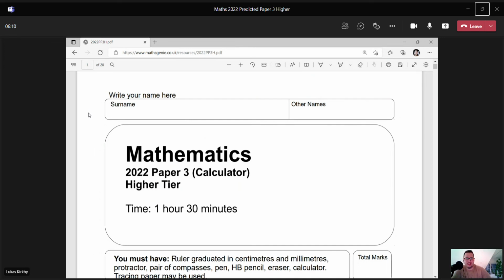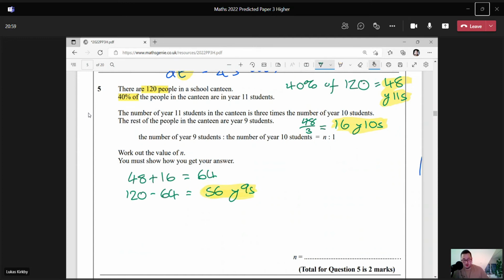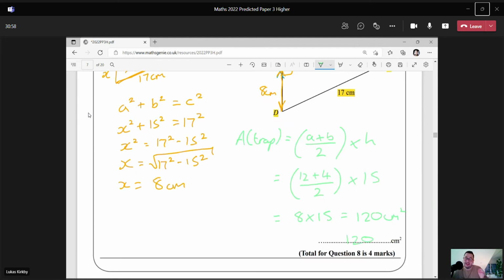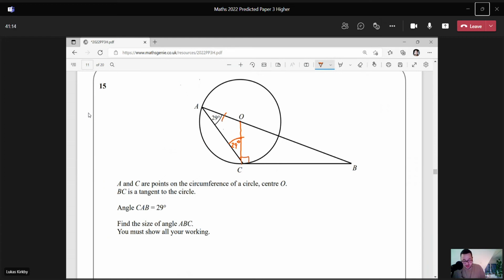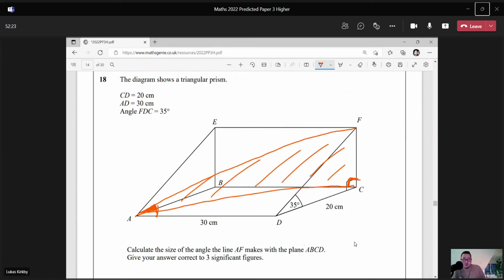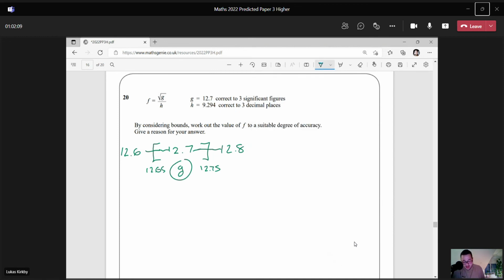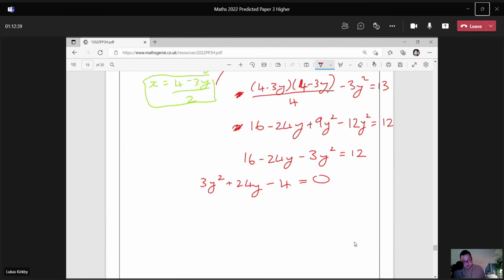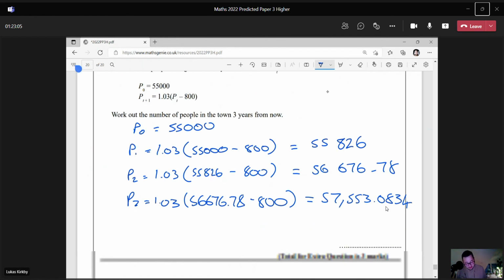Maths 2022 Predicted Paper 3 Higher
Going through the predicted paper 3 (higher) for the 2022 Maths GCSE. The paper has been put together by Maths Genie and all their predicted papers can be found below: